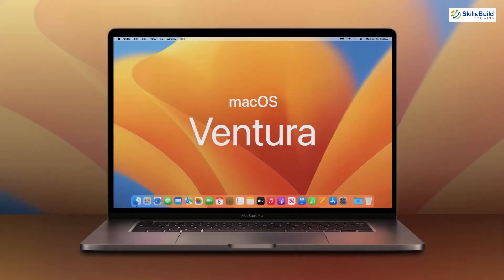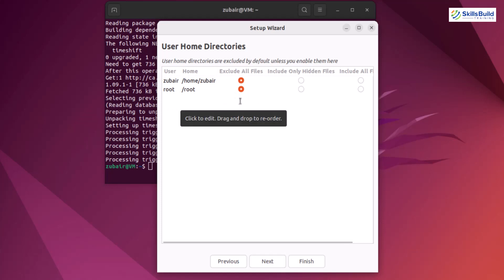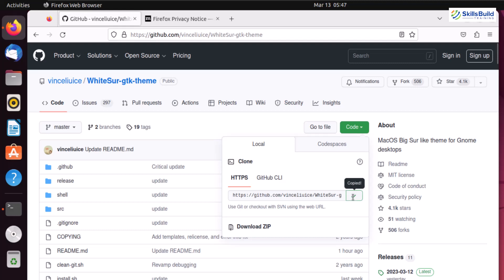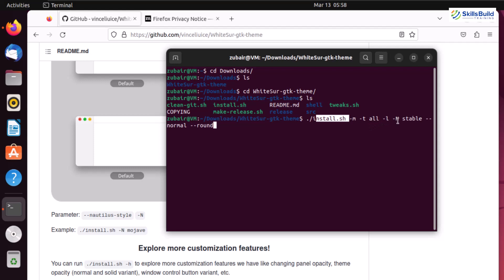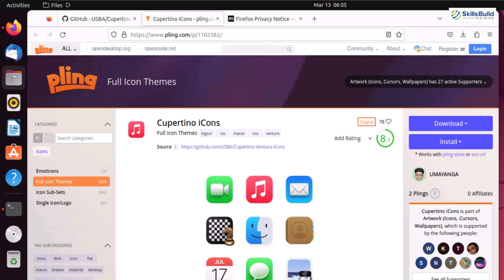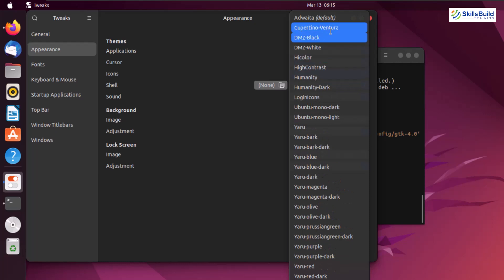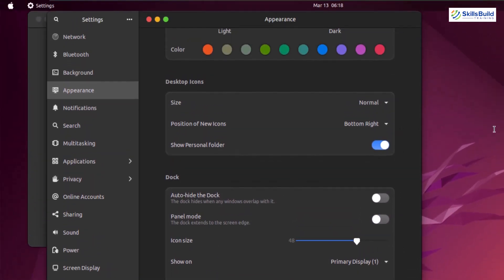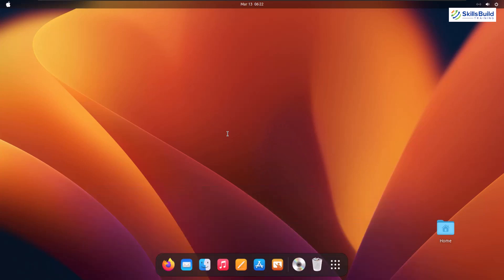Transform Ubuntu to Look Like MacOS Ventura: A Step-by-Step Guide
In this step-by-step tutorial, we show you how to transform your Ubuntu operating system into the sleek and stylish look of macOS Ventura. Follow along as we guide you through the process of customizing Ubuntu's appearance, including the theme, icons, and overall UI, to resemble the aesthetics of MacOS Ventura.

⏰Timestamps⏰

00:00 Intro
00:46 Update and Upgrade Ubuntu
01:19 Install Timeshift
02:31 Install Gnome Shell Extension Manager
03:00 Install Gnome Tweaks
03:48 Download Whitesur Theme
04:08 Install Git
05:20 Install Whitesur Theme
06:41 Download and Add Icons Theme Pack
08:25 Install User Theme Extension
09:05 Implement Whitesur Theme
09:44 Install Extensions
11:30 Download and set macOS Wallpaper
12:50 Outro

Career Resources

🔥 How to Make Ubuntu 22.04 Look JUST LIKE MacOS